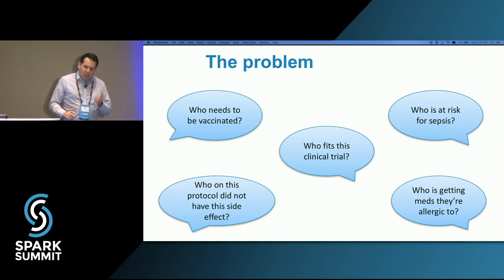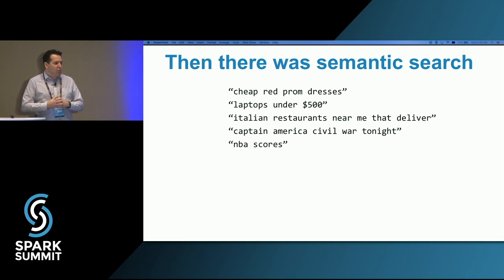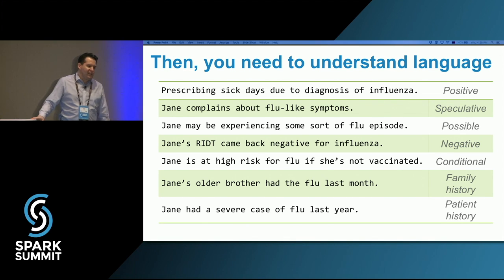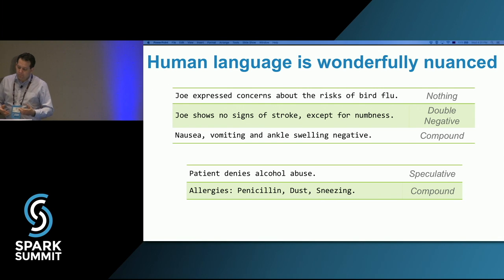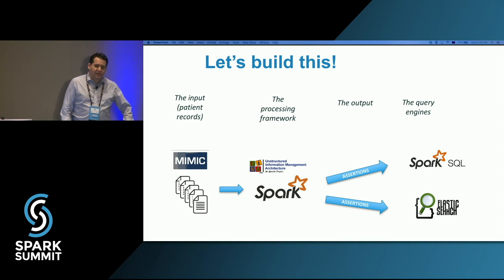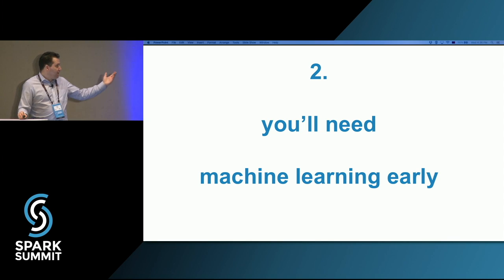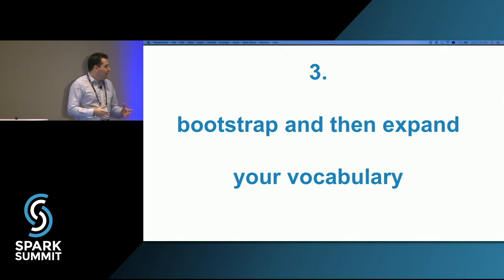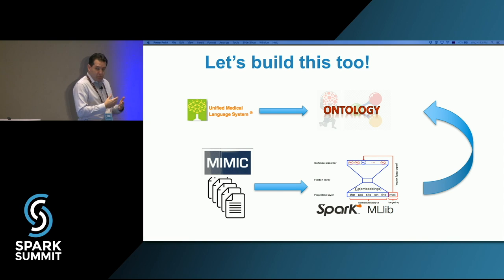Semantic Natural Language Understanding with Machine Learned Annotators: by David Talby